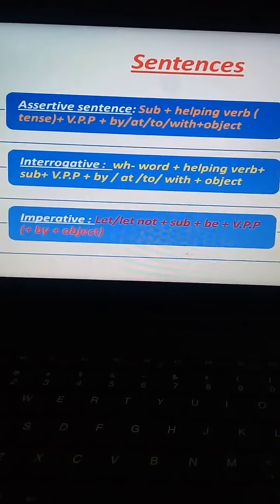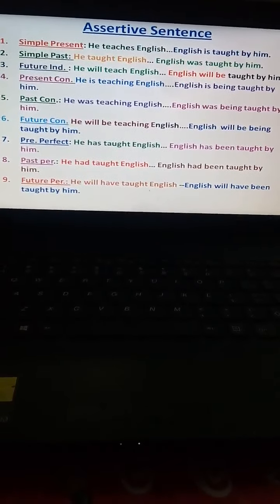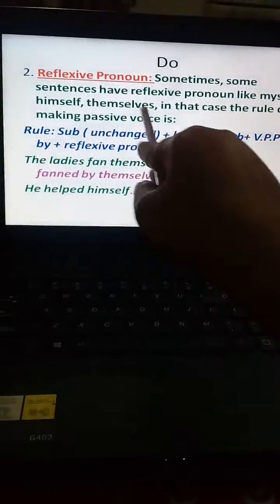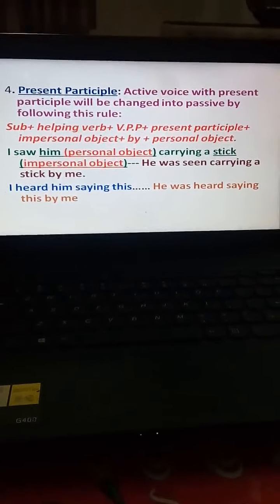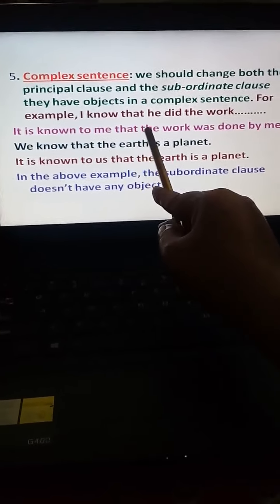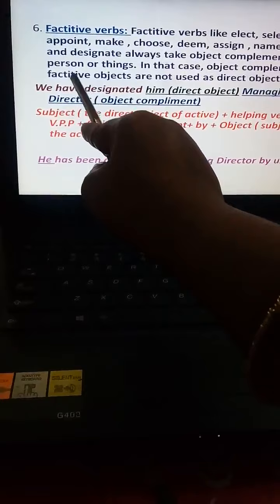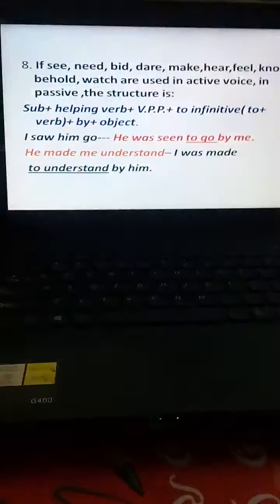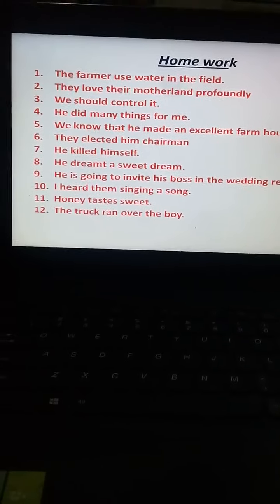মেহেরুন্নেসা শাপলা, সহকারী অধ্যাপক, বিভাগ : ইংরেজি,Lecture: 13,নারায়ণগঞ্জ সরকারি মহিলা কলেজ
Class: HSC Level,Subject:English 2nd Paper,Topic:Voice,Lecture: 13,